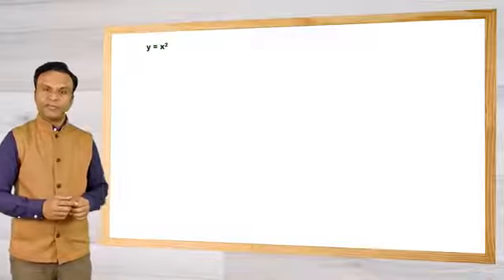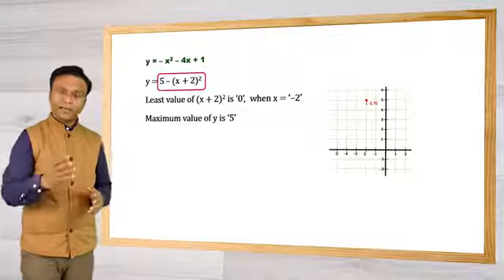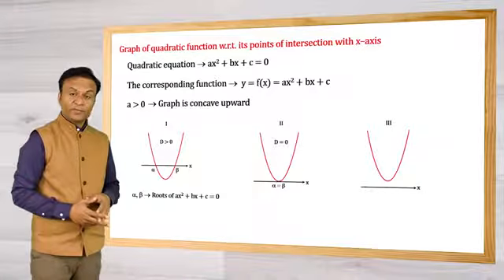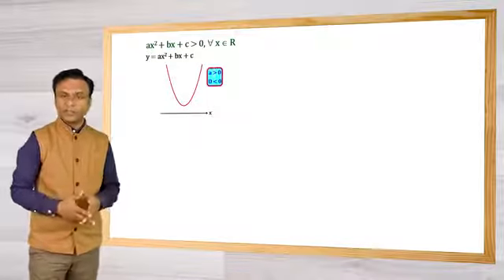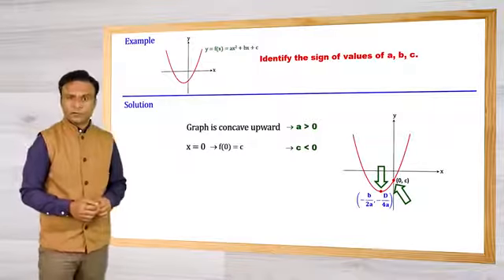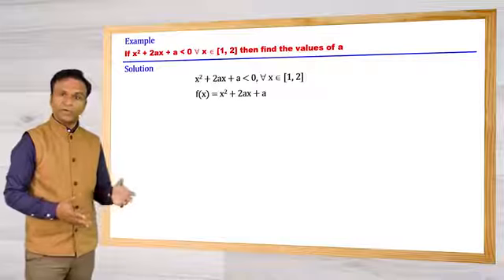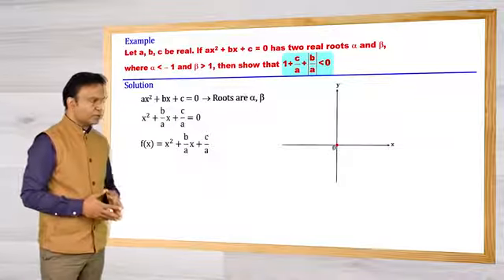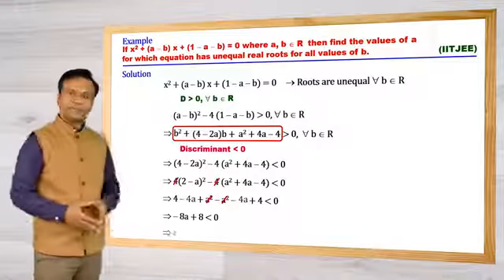Theory of Equations by graph